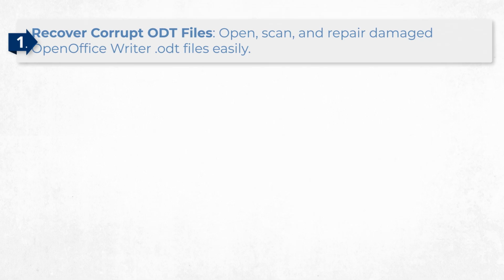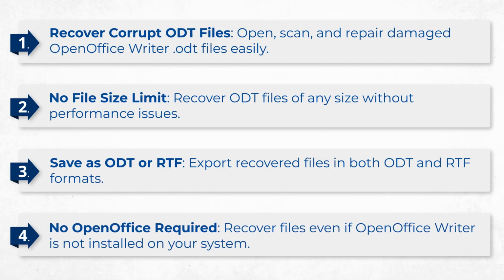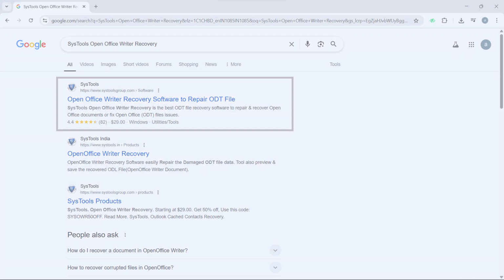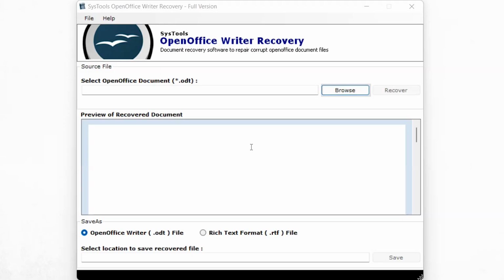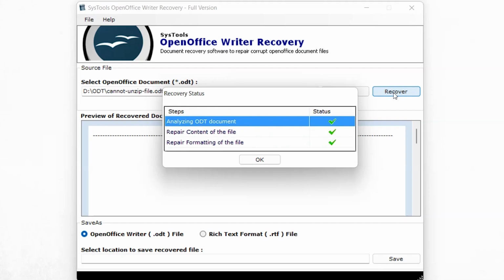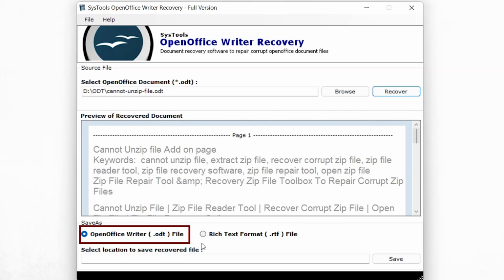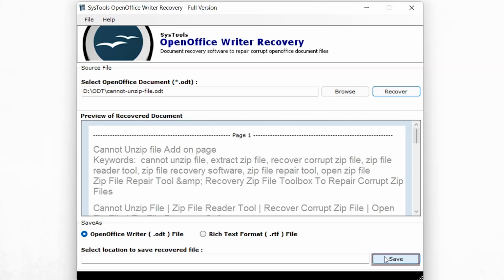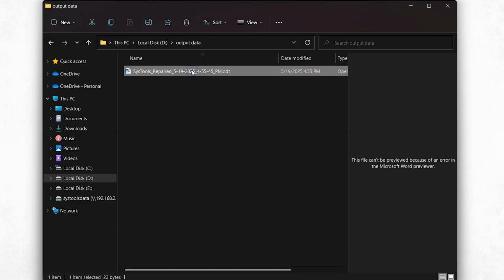ODT Recovery Software by SysTools | Best Tool for OpenOffice Writer Recovery | ODT File Recovery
📂 Struggling to open a corrupted ODT file created in OpenOffice Writer?
This video explains how to use the SysTools ODT Recovery Tool, a reliable software solution to repair and recover data from damaged or inaccessible .odt files without data loss.

Whether your OpenOffice Writer document is unreadable due to corruption or system errors, this ODT File Recovery Software can help restore your text content in a few clicks.

*💡 Key Features of SysTools ODT Recovery Tool:*
✅ Recover content from corrupted, damaged, or inaccessible .odt files
✅ Preview complete recovered data including text, formatting, layout
✅ Maintain original document structure after recovery
✅ Export recovered ODT content to healthy .odt format
✅ Supports recovery from ODT files created using OpenOffice Writer & LibreOffice
✅ Simple, intuitive interface – no technical expertise required
✅ Software is Compatible with Windows 11, 10, 8.1, 8, 7 and earlier
*🧩 How to Use SysTools ODT File Recovery Software – Step-by-Step:*
1️⃣ Download & Install the SysTools ODT Recovery Tool on your system
2️⃣ Launch the software and click on the Add File button
3️⃣ Browse and select the corrupted .odt file from your system
4️⃣ The tool automatically scans and recovers data from the file
5️⃣ Preview the recovered content inside the application window
6️⃣ Click Export to save the recovered file as a healthy ODT file at your desired location

🛠️ This video is a complete guide to recover damaged ODT files easily with the SysTools OpenOffice Writer Recovery Tool. Don't let document corruption stop your work!